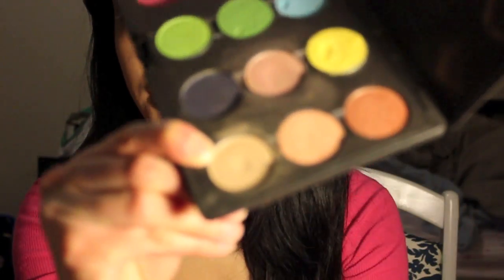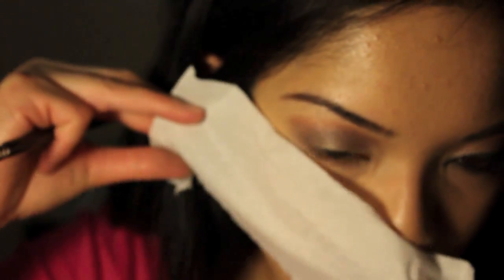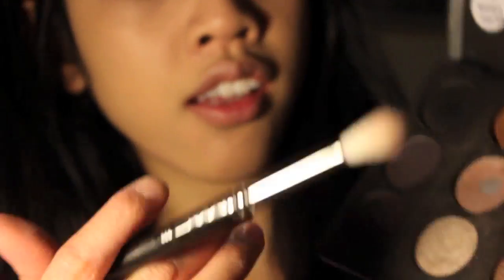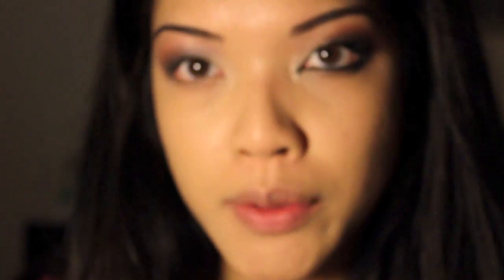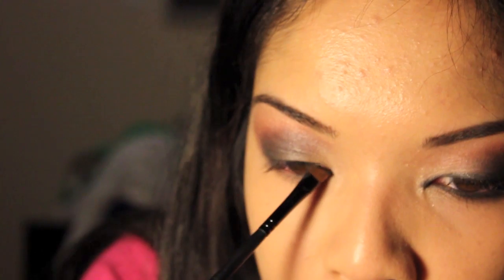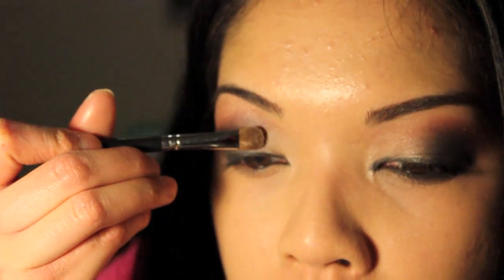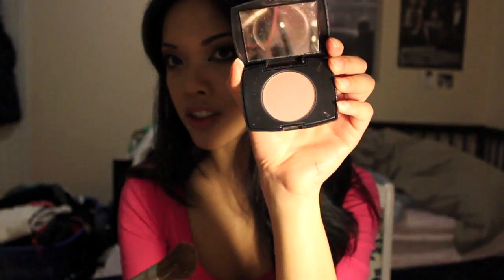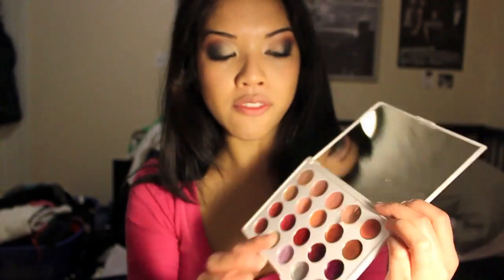Mila Kunis-Inspired Cosmopolitan Cover Makeup Tutorial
The hair is black again!

FTC: All products except Lancome and MUD products were purchased by me. This video expresses my own honest opinions.

ASK ME ANYTHING! (lipstickarsenal was taken)